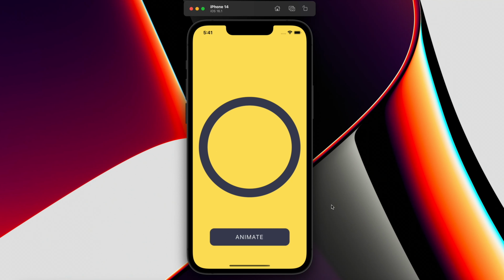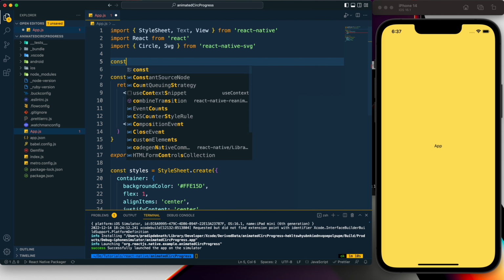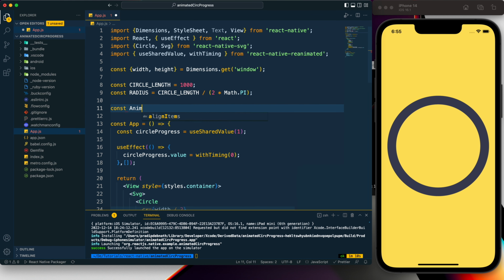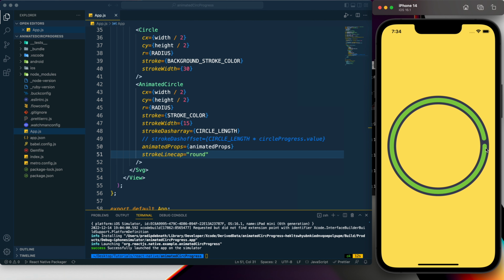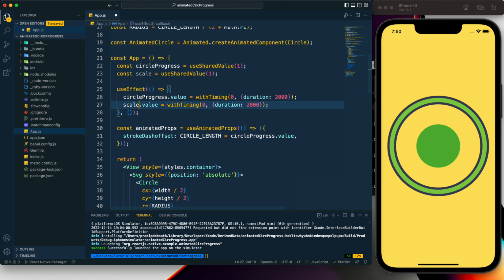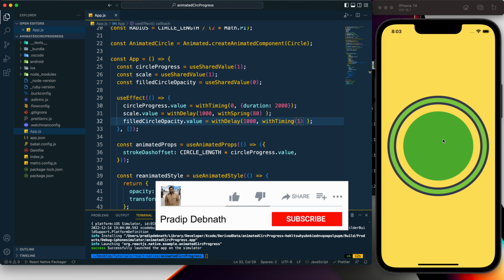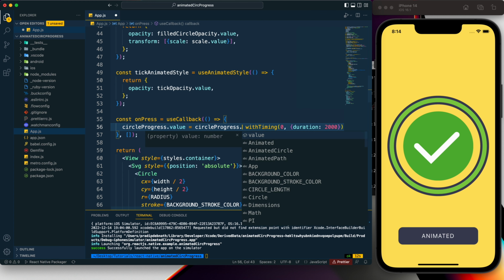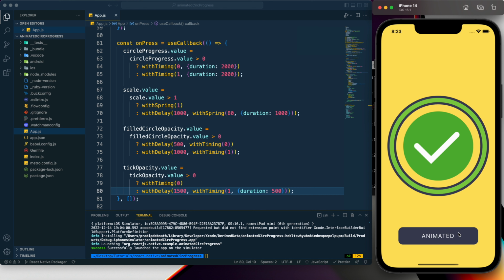Animated Circle Progressbar in React Native | React Native Reanimated Tutorial | Custom Animation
In this tutorial, you'll learn how to create a basic custom animation in react native. Here I've created an animated circular progress bar with a bounce animation in a circle with a checkmark. So with this tutorial, you'll also learn how to handle multiple animations in react native with react native reanimated.

► Timestamps
0:00 Introduction
1:03 Project Setup & Installing Packages
2:50 Create the SVG Circle
5:24 Animating the Circular ProgressBar with React Native Reanimated
9:57 Creating the Filled Circle with Checkmark
11:25 Bounce Animation for Filled Circle
16:45 Animating the Tickmark
18:38 Create the Reverse Animation